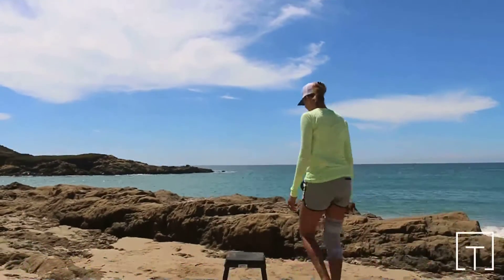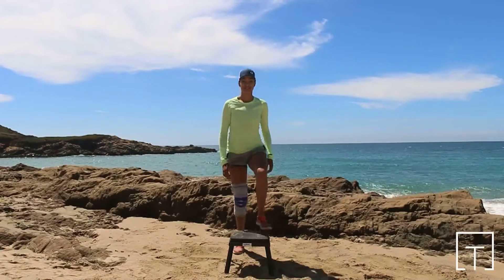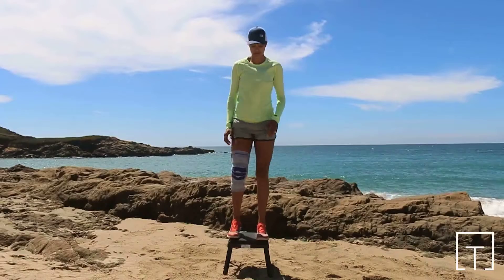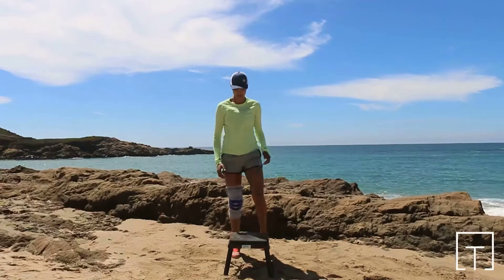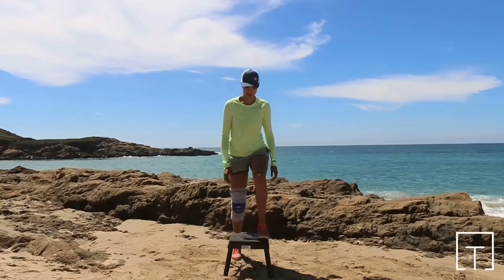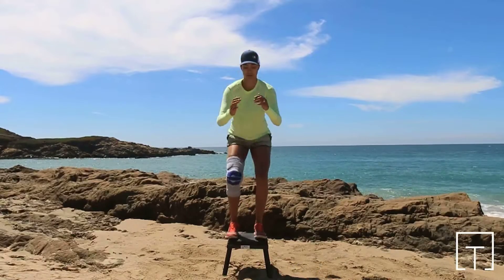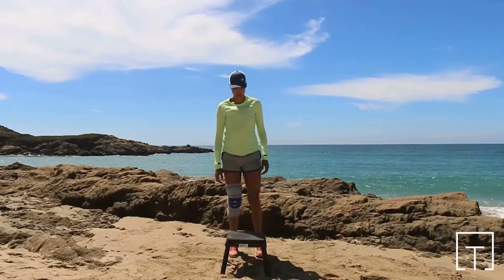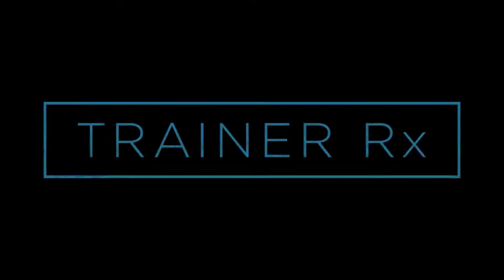Bauerfeind | Box Jumps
Home workouts with Bauerfeind